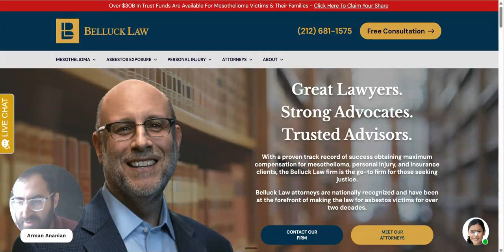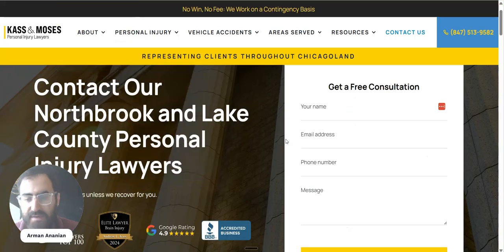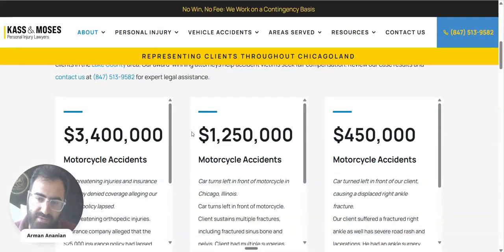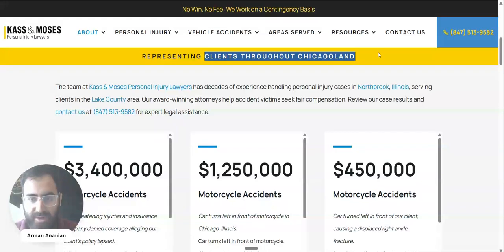How to Get More Personal Injury Cases with Meta Ads (Law Firm Strategy)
Learn the exact tactics we use to help personal injury lawyers win more cases through Meta advertising. In this video, we break down:

✓ How to qualify leads quickly during intake calls
✓ The specific questions to ask accident victims upfront
✓ Why fast response times are critical for conversion
✓ How to stand out from competitors with client success stories
✓ The untapped opportunity in Illinois for personal injury law firms

If you're a personal injury attorney struggling to generate quality leads through paid advertising, this framework will show you exactly what we'd implement. We discuss why location-specific storytelling, settlement results, and a strong intake process are the secret ingredients to scaling your practice.

Perfect for: Law firm owners, personal injury attorneys, and legal marketing professionals looking to maximize their Meta ad ROI in 2026.